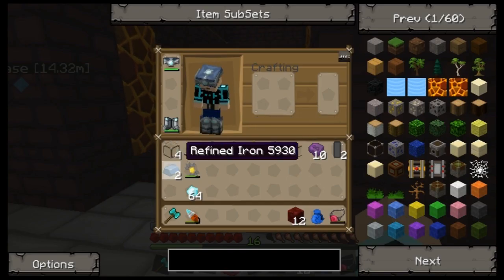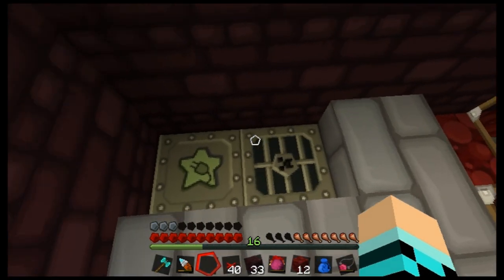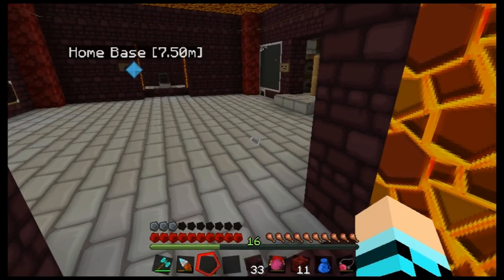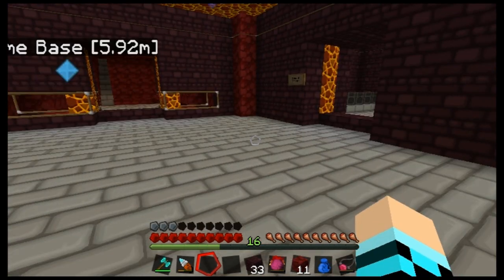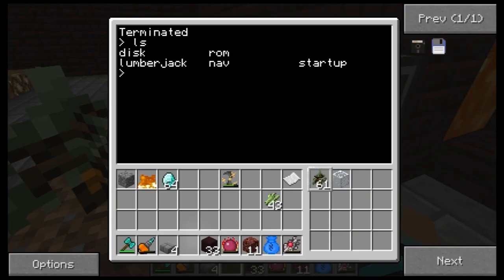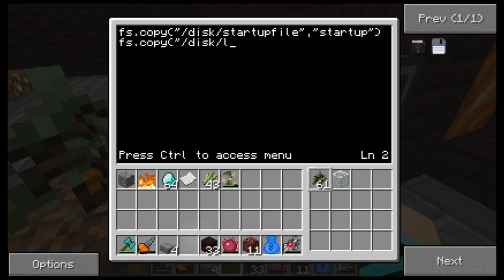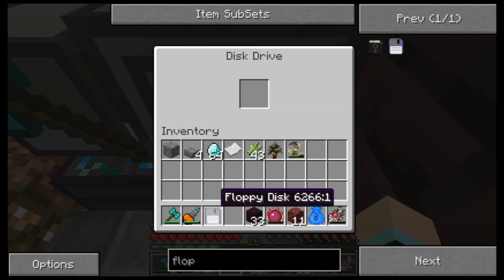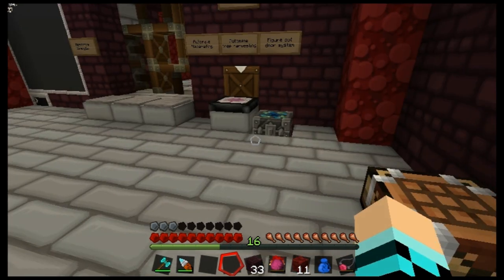Anether Expedition episode 7: UUuuuuuu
Episode seven in the Technic nether sees the production of precious UU matter, the automation of our turtle army, and the beginnings of a better power source.